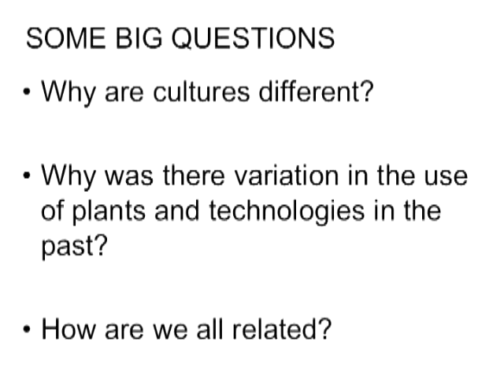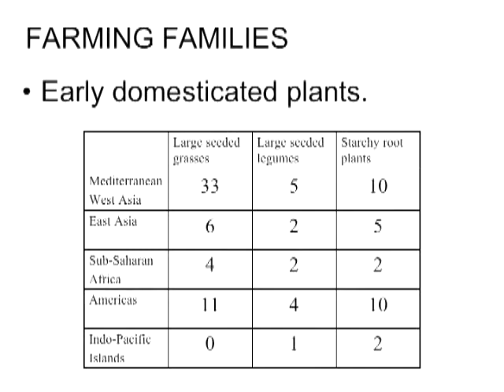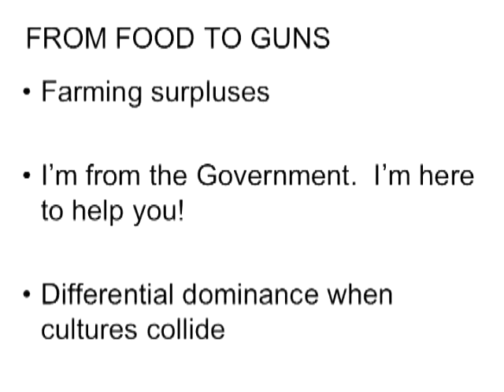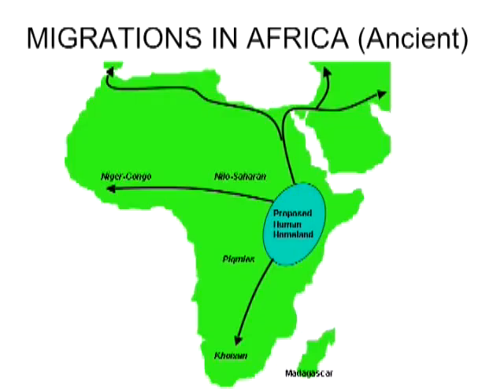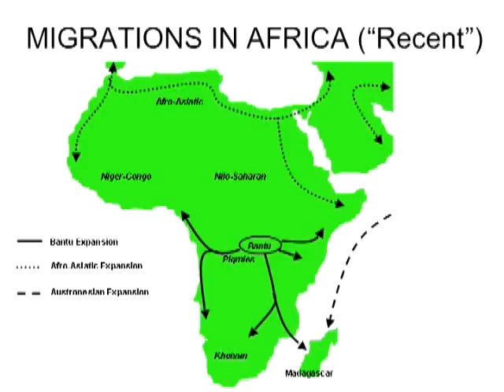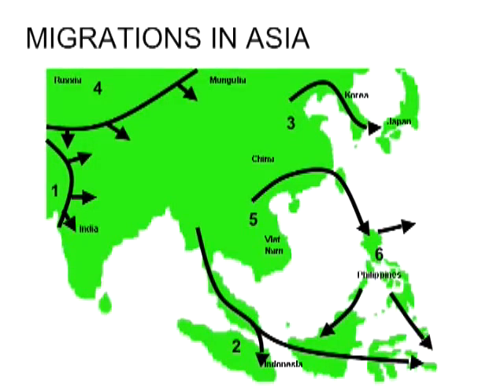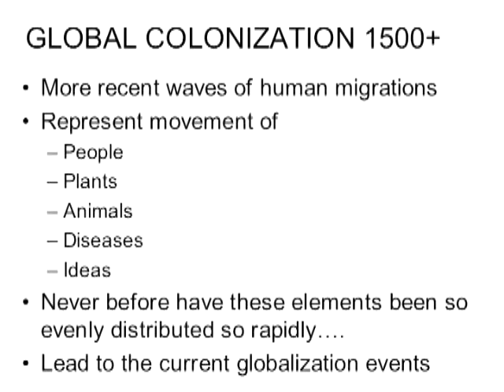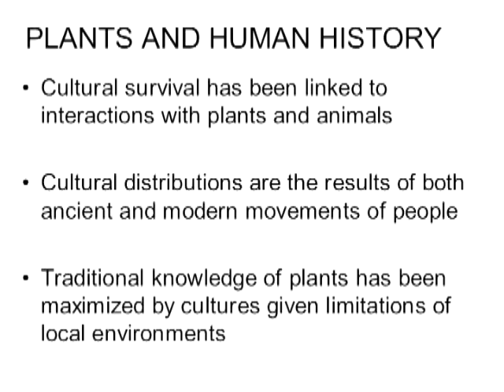Guns, Germs & Steel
Video 03 in the Introduction to Ethnobotany series